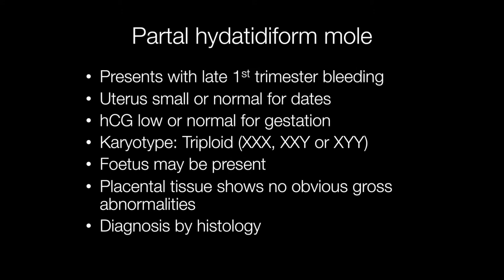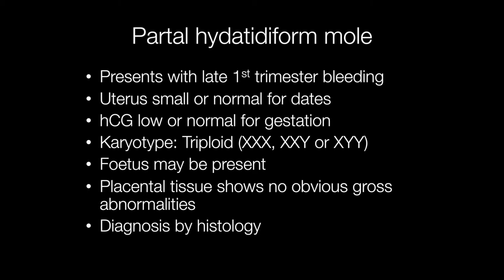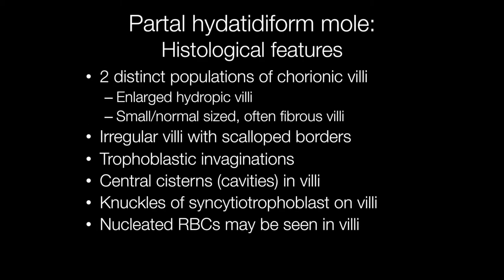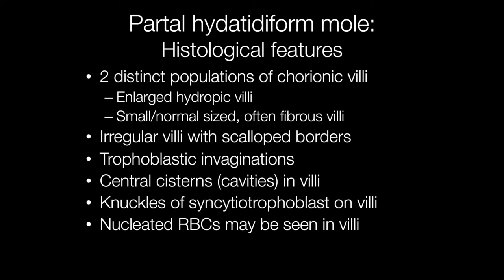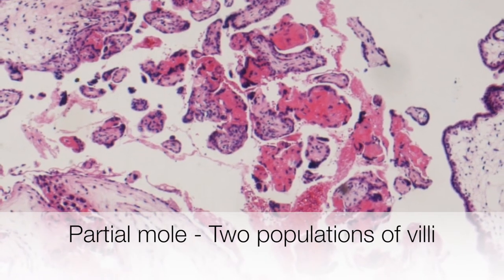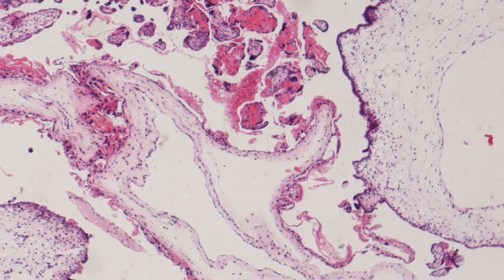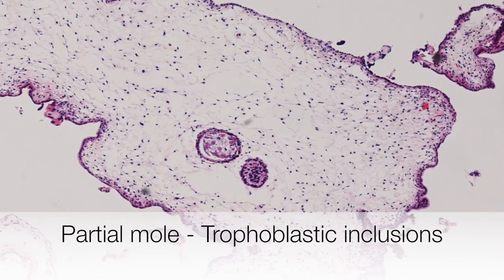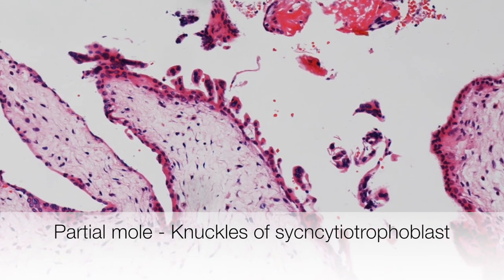Partial Hydatidiform Mole - Pathology mini tutorial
What are partial hydatidiform moles? What are the pathological features and how are they diagnosed. All the main histological features are described and illustrated.